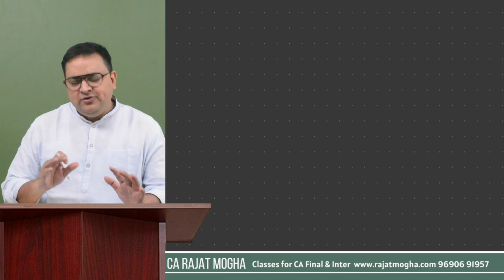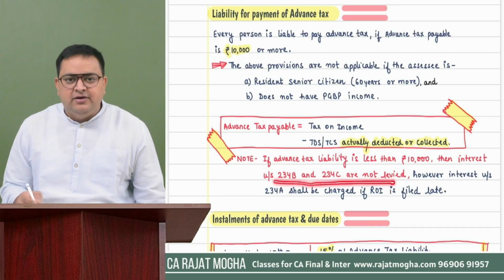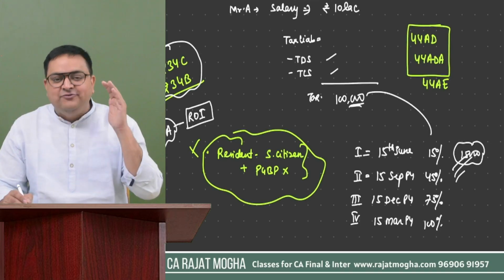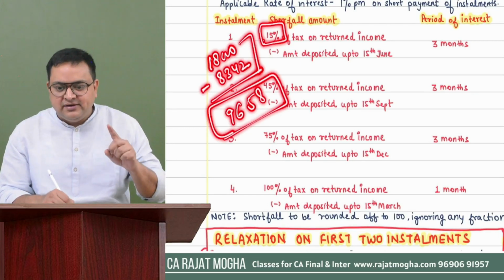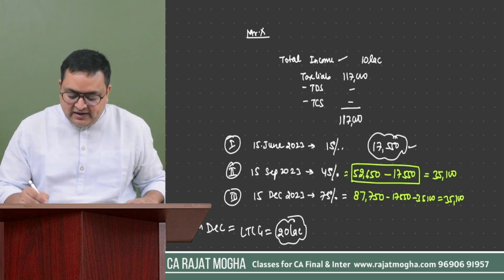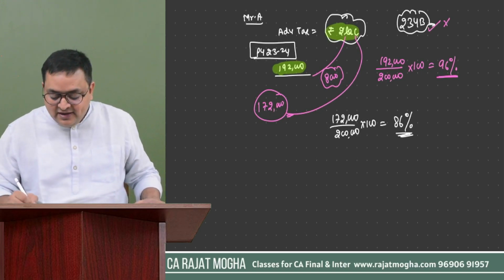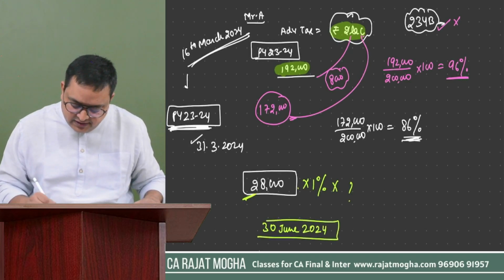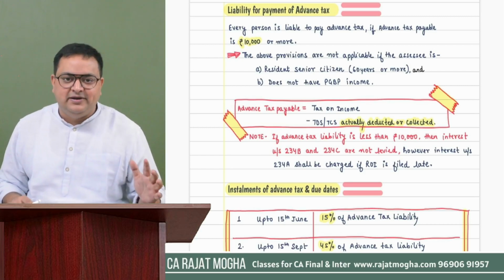Advance Tax | English CA Inter Sep 2024/ Jan 2025 - Income Tax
You can download the handwritten book and question bank from our

Advance Tax